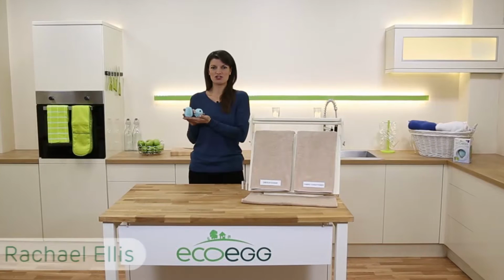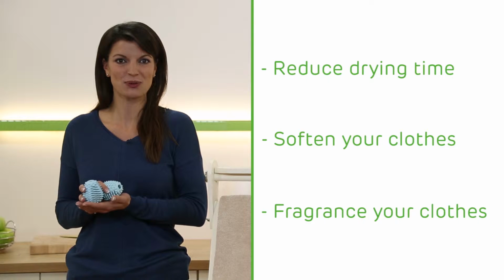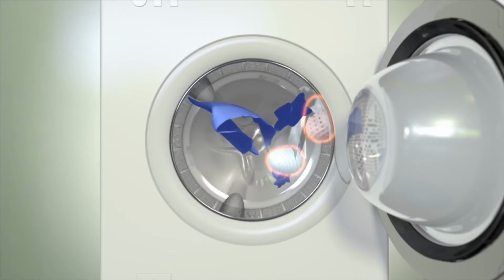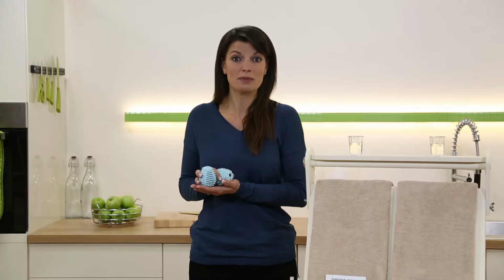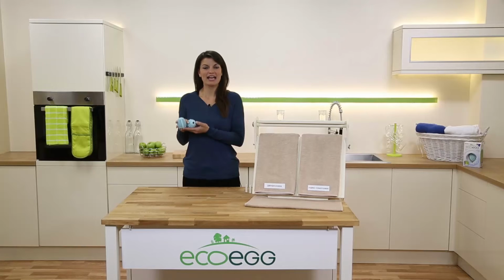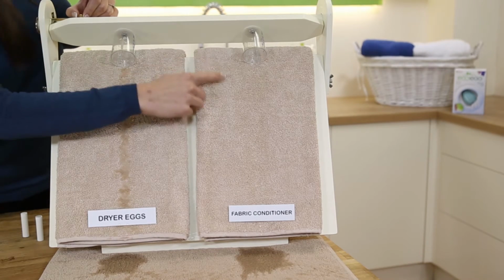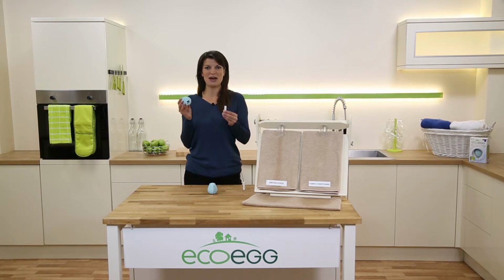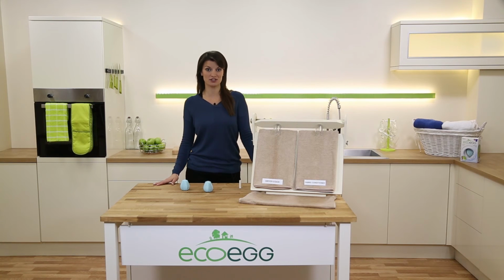Dryer Eggs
Our innovative Dryer Eggs are scientifically proven to reduce tumble drying time by up to 28%, saving both money and energy.